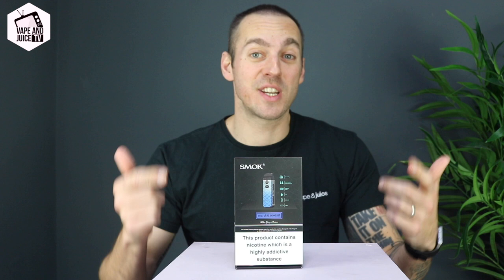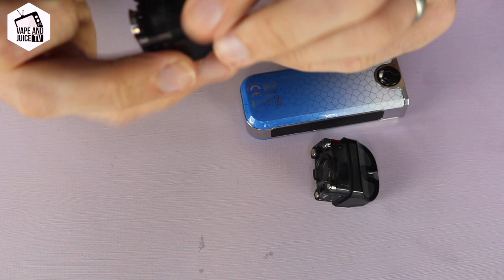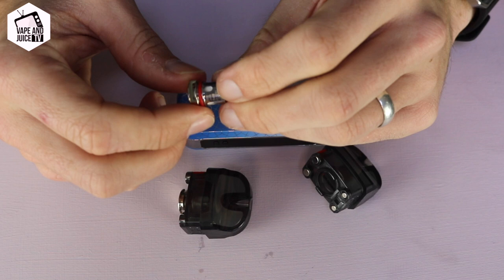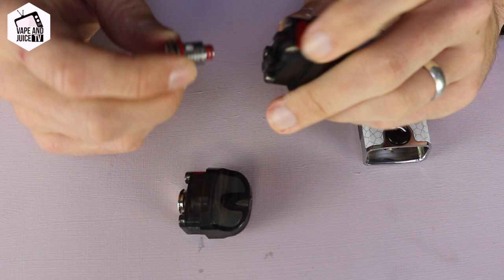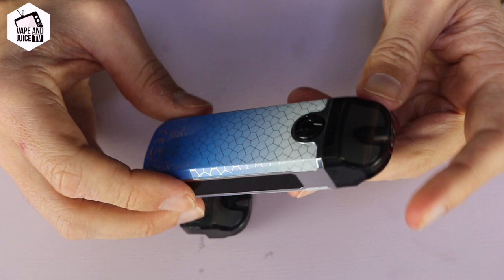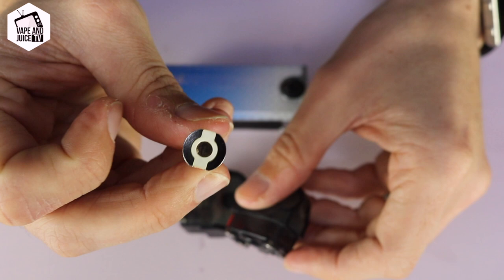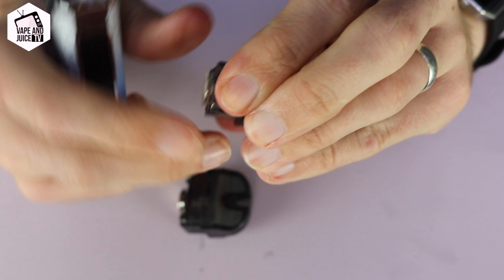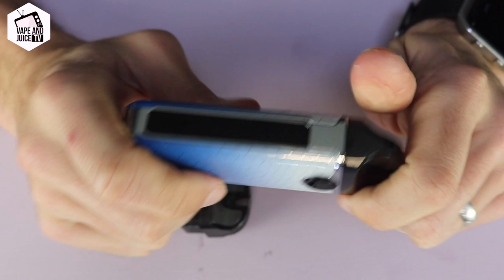How To Change Smok Nord 4 Coil - [IDIOT PROOF]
How to change a Smok Nord Vape Kit Coil

Whether it's a Smok Nord, Nord 2, Nord X or Nord 4 pod kit, we show you how to change your vape coil on the Nord vapes.

There you have it, a short and sweet guide on how you can change your vape coil on any of the Smok Nord pod kits. Vaping doesn't have to be so complicated.